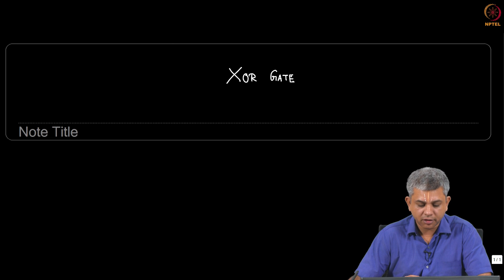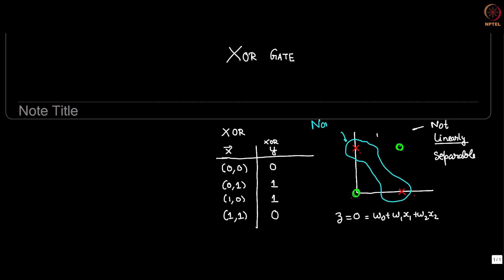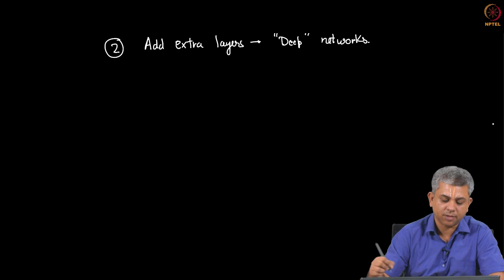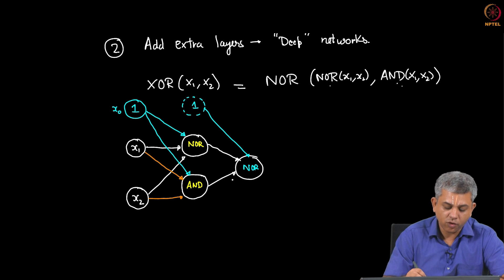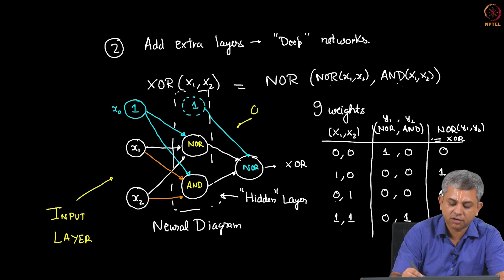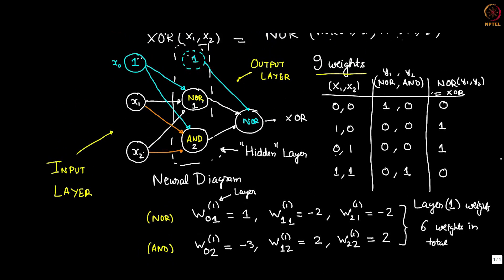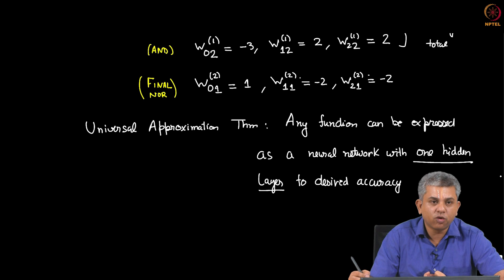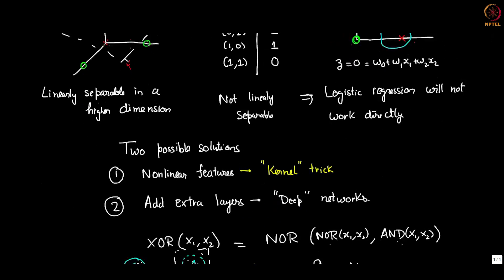#36 XOR Gate | Machine Learning for Engineering & Science Applications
This lecture tackles the XOR problem, a classic challenge that highlights the limitations of single-layer perceptrons. It demonstrates how to represent the XOR gate using a multi-layer neural network, introducing the concept of hidden layers and the power of deep learning architectures. The lecture emphasizes the need for multiple layers to model complex non-linear relationships in data.